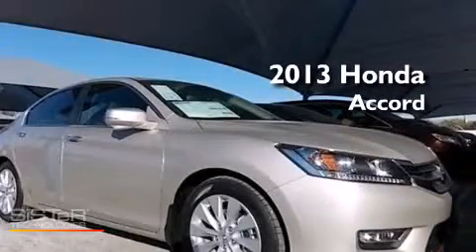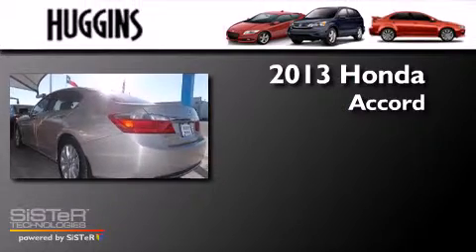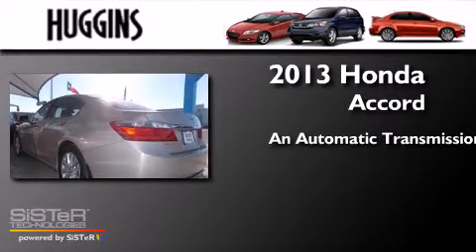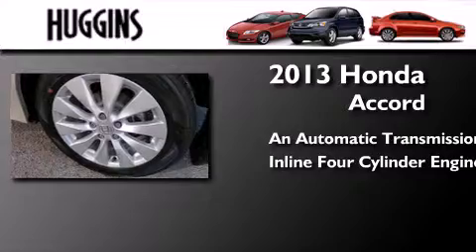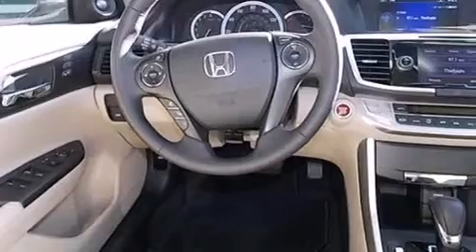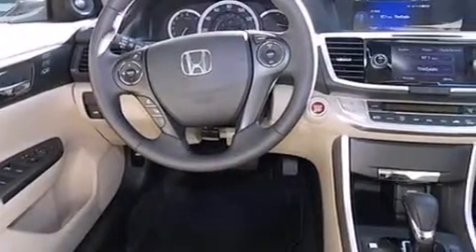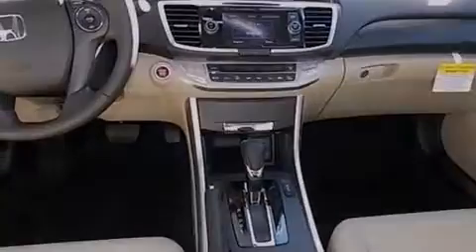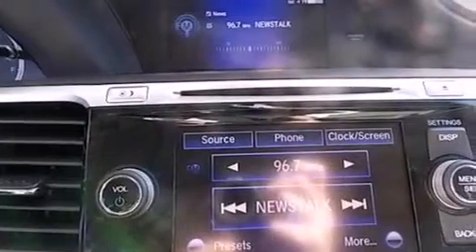2013 Honda Accord North Richland Hills TX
We've been honored to serve the Ft. Worth TX area , we promise that your experience at our dealership will exceed your expectations ! Year : 2013 Make : Honda Model : Accord Engine : 4-Cyl i-VTEC 2.4 Liter Trans . : CVT Automatic Exterior : Champagne Frost Pearl Interior : Ivory Stock : 42751 Huggins Honda 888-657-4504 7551 NE Loop 820 North Richland Hills , TX 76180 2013 Honda Accord Ft. Worth TX